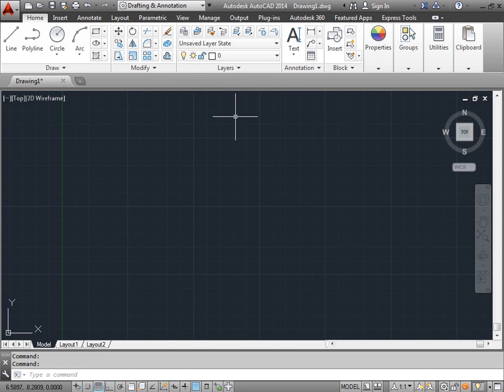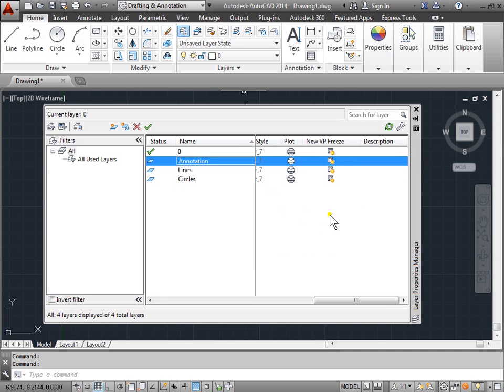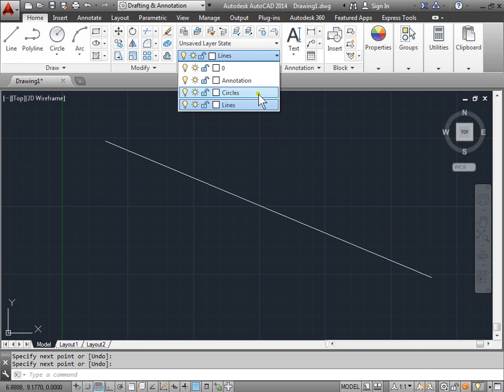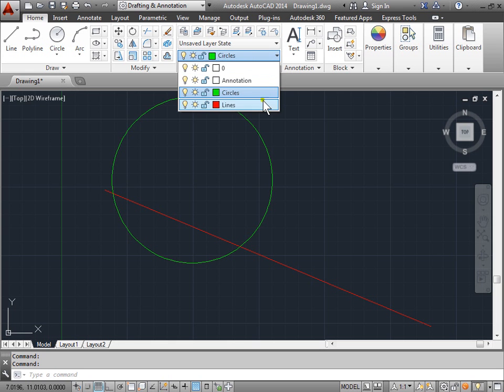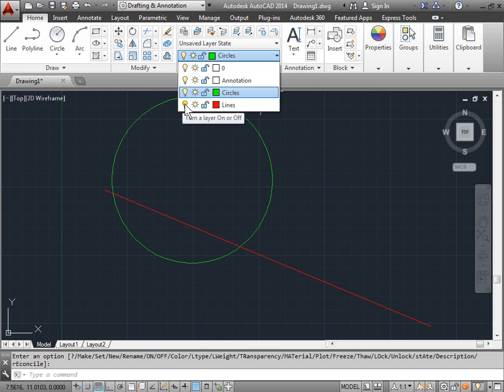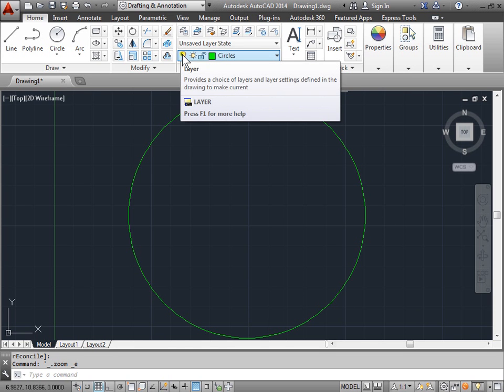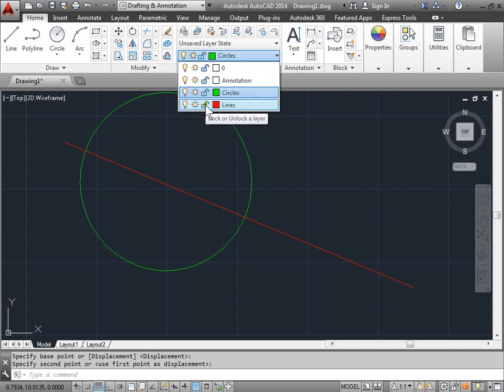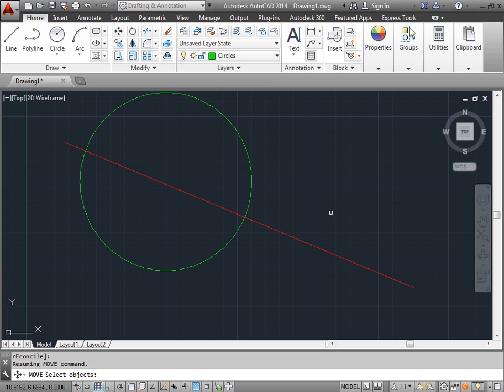C00604 Layer Properties AutoCAD 2014 Tutorial